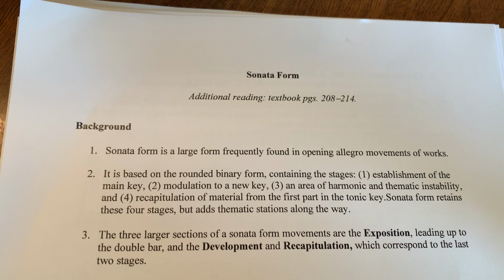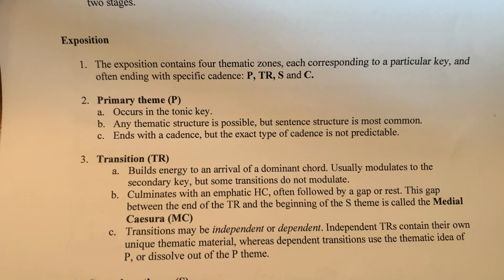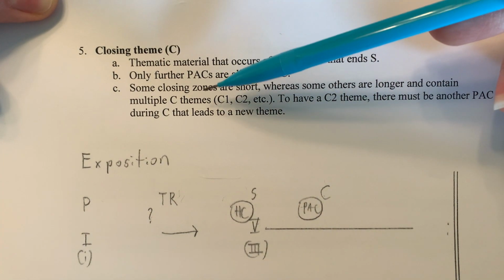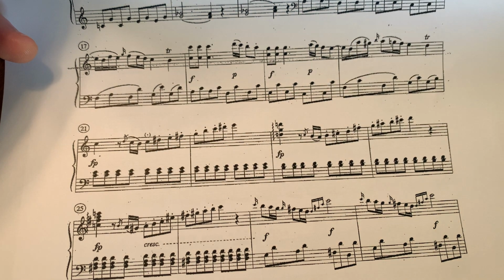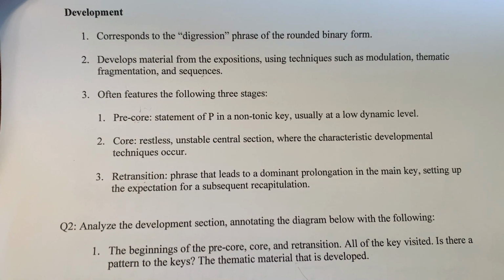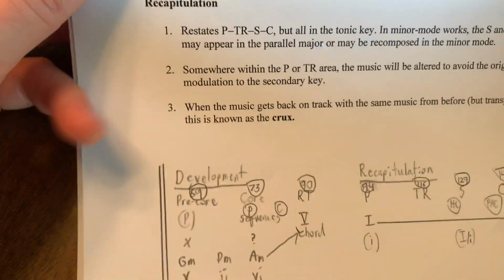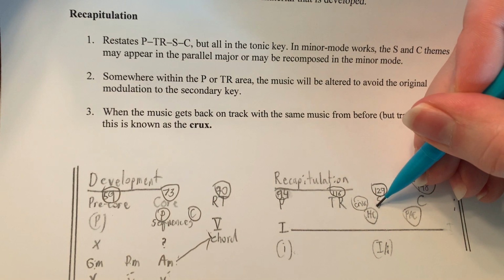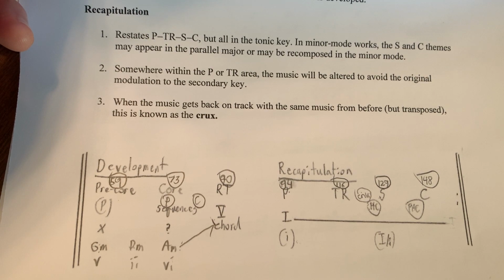Sonata Form video